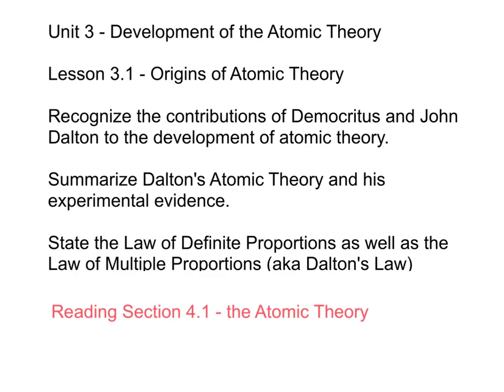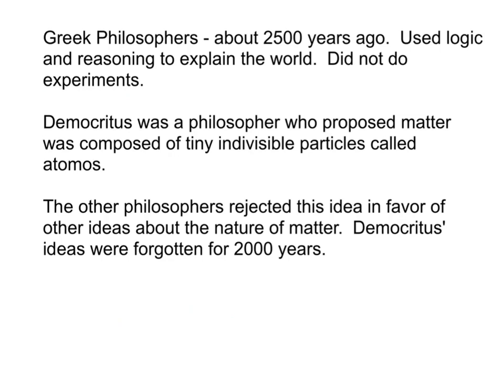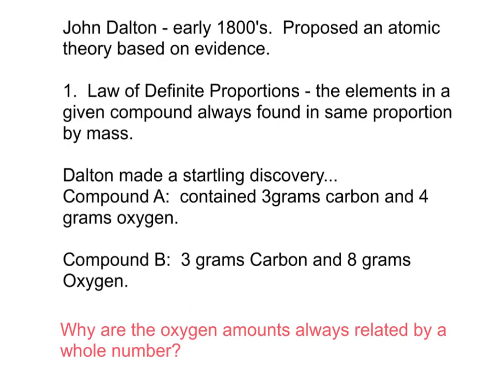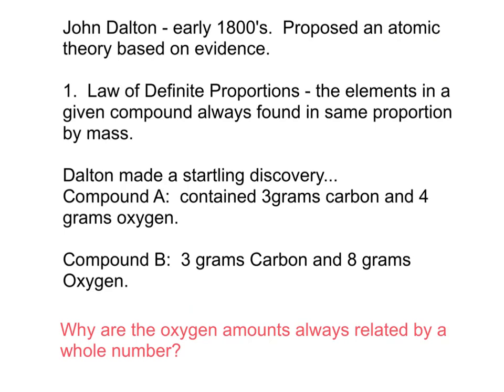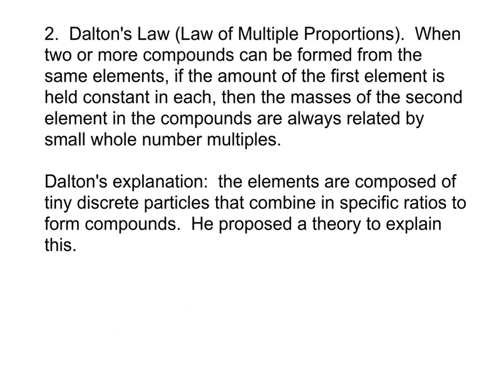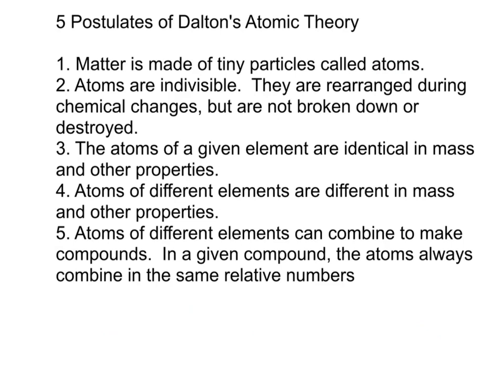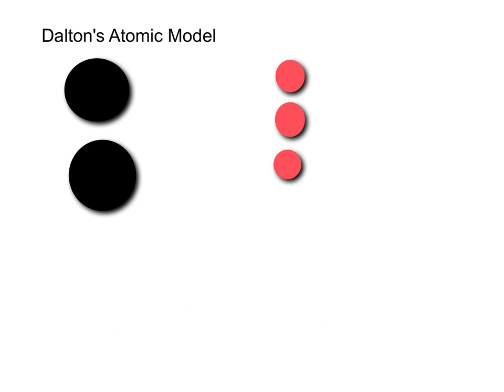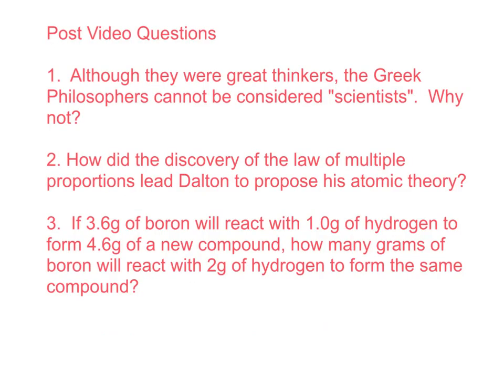chem3 1democritus and dalton